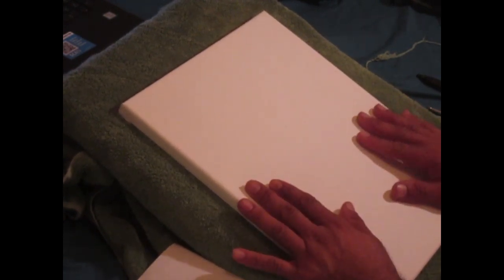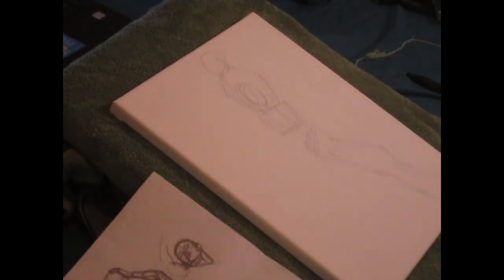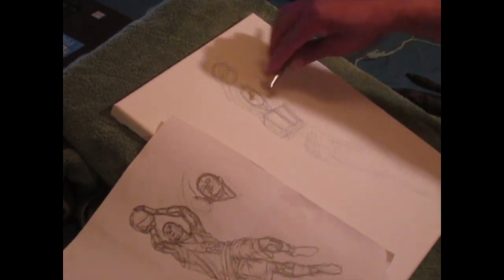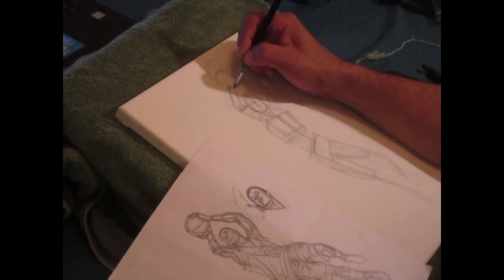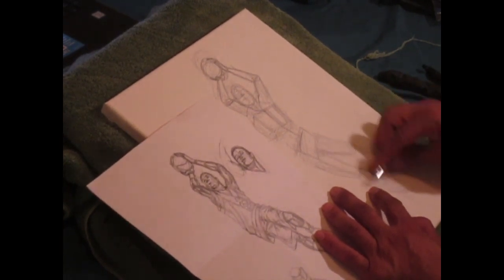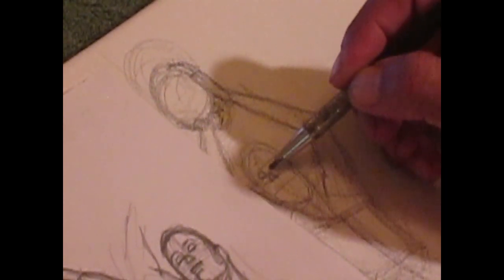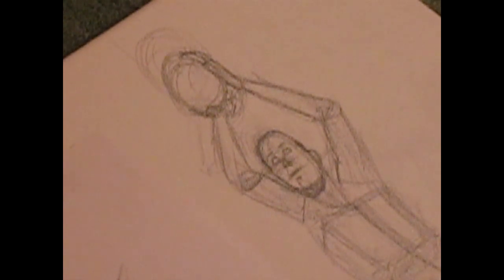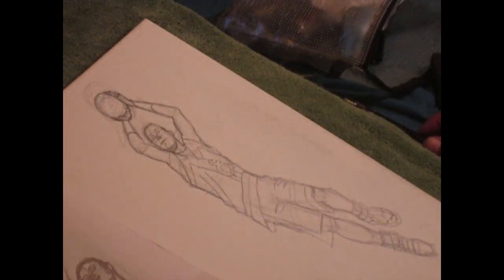BASKETBALL OIL PAINTING PART 1 OUT OF 5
This video is about how to paint a basketball player I oil painting I its drawing stages.